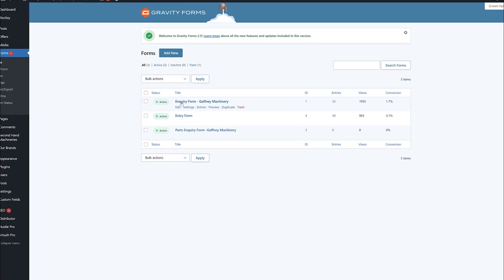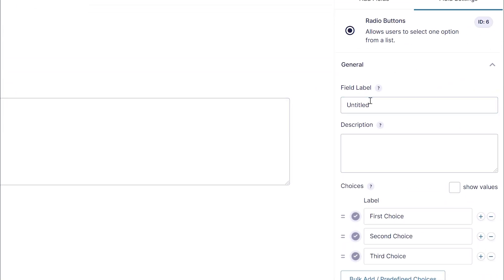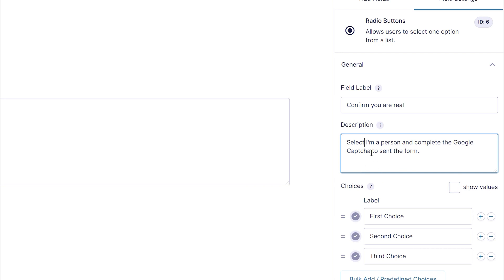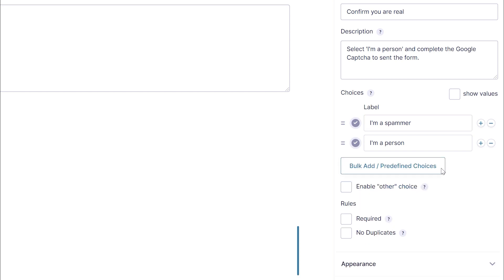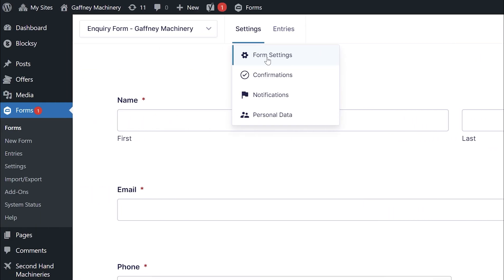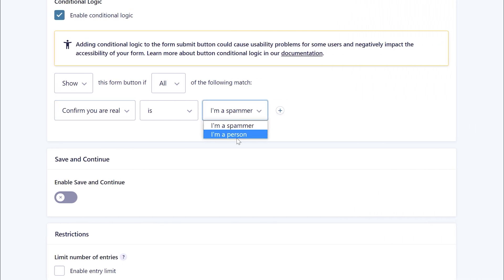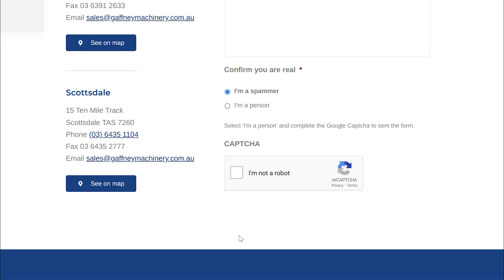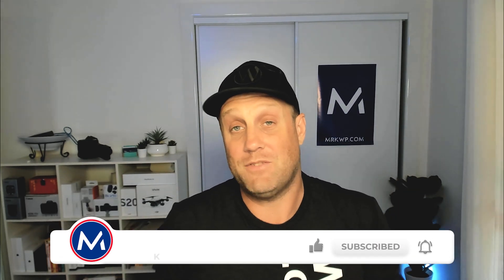How to stop Gravity Forms / WordPress spam when reCaptcha fails you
If you're using the Gravity Forms plugin and are experiencing spam submissions, there is a fix! In particular, if you're still getting spam after adding the Google reCaptcha feature, we'll show you how to fix the issue and keep the spammers out.